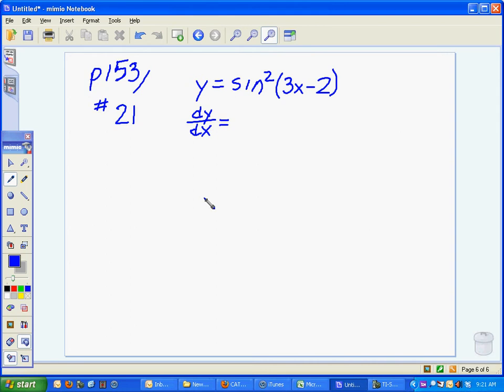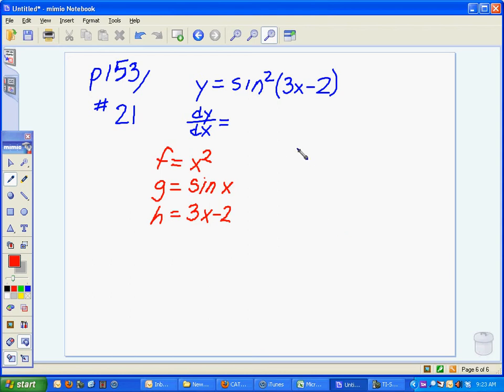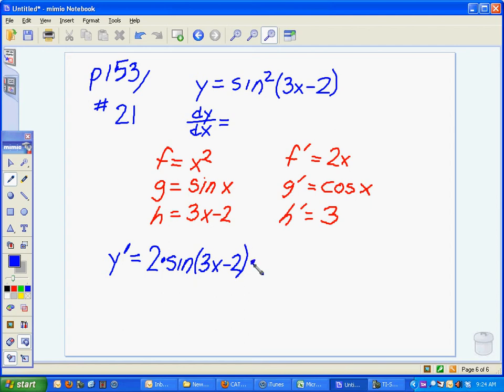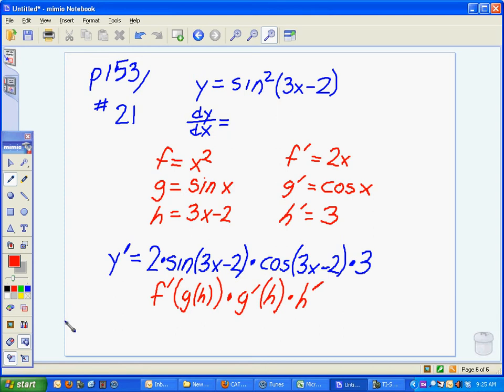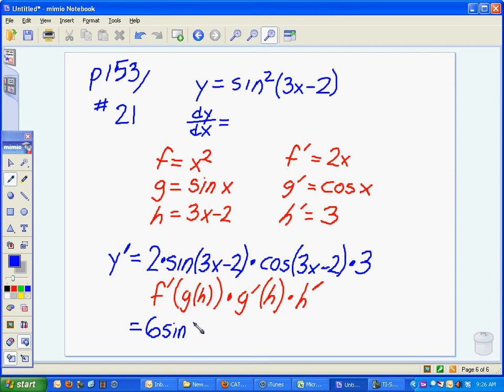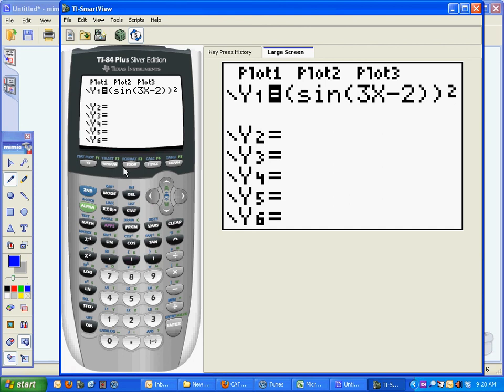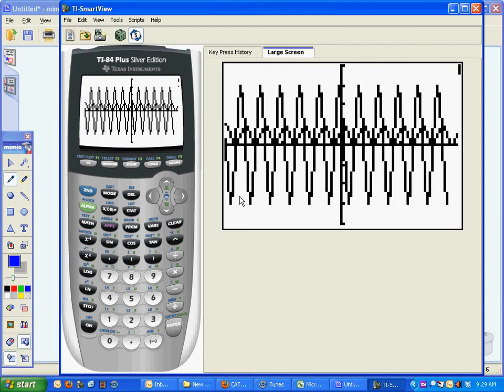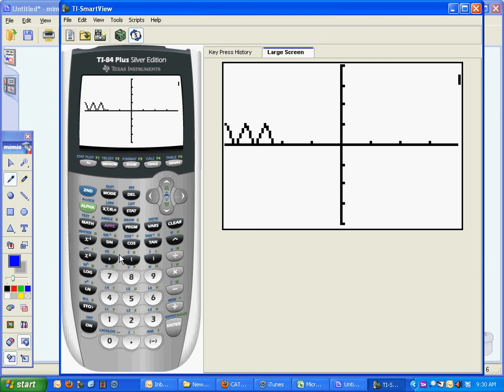Calc - p153 - 21.avi